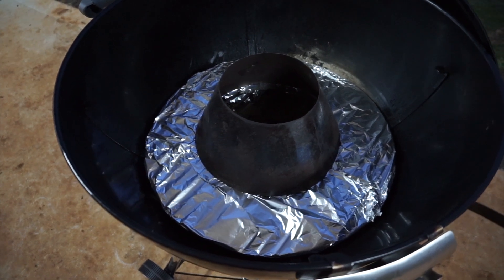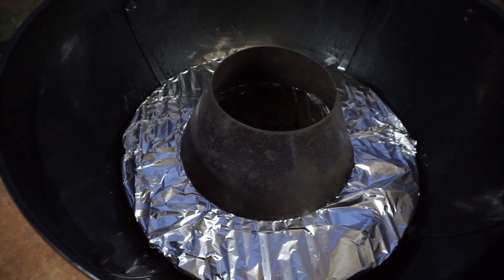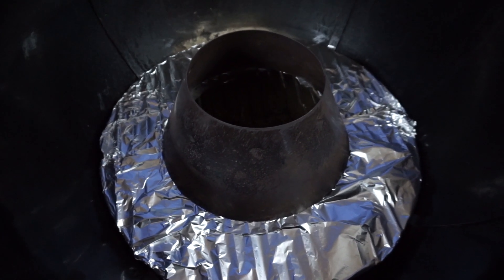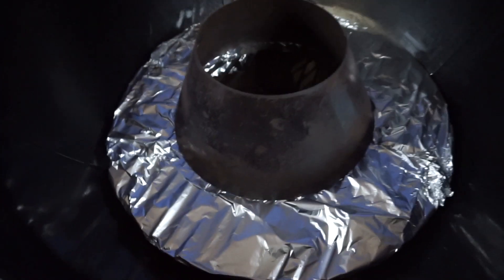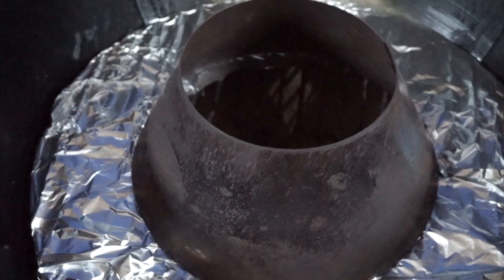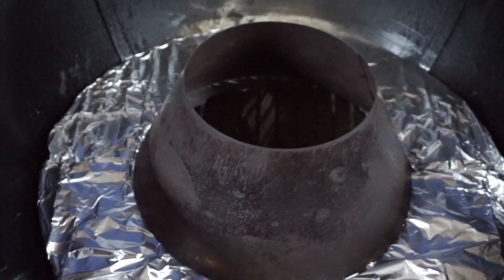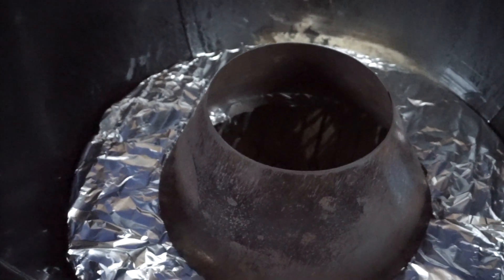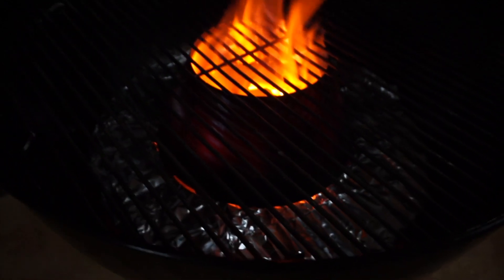Owens BBQ - Vortex - Is it Too Expensive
Seeing posts all over the internet of people attempting to make a 'Vortex' to save some money, prompted me to make this video exploring the vortex further, is it worth making a porter and what are the pit falls.